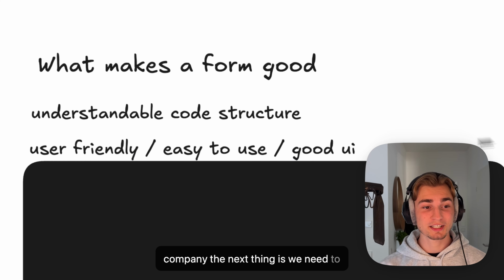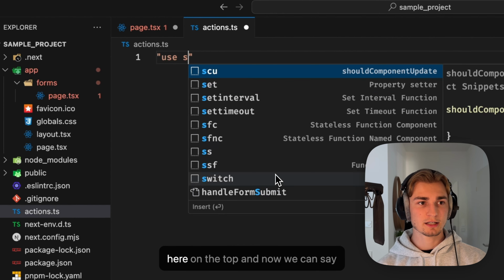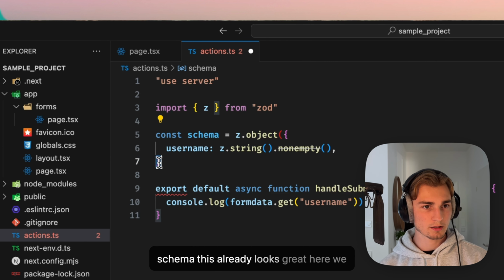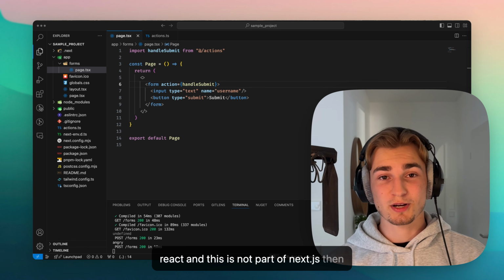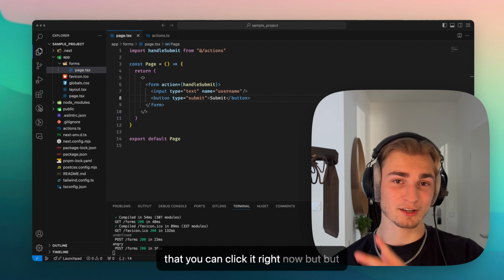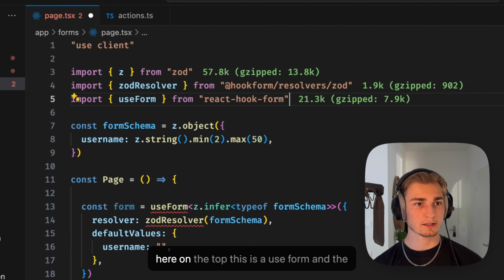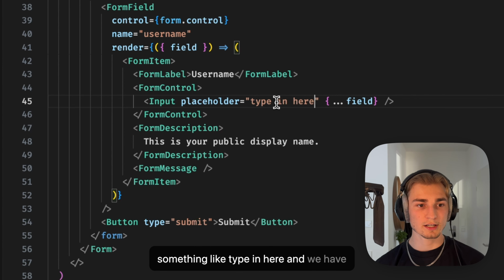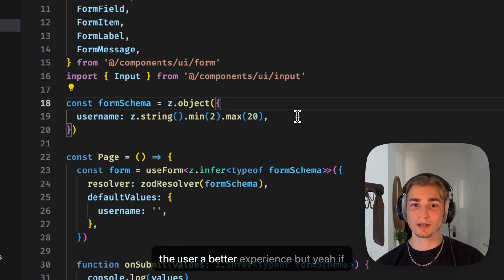The BEST Way of Doing Forms in Next.js (and all the other ways)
Learn all you need to know about forms in nextjs. What are the different approaches for forms in next.js and what is the best approach. We will look at use-form-state, use-form-action, react hook form, use-Optimistic

Chapters:

00:00 What makes a form a good form
1:13 the next.js way (not good)
6:11 handling some confusion
7:20 more approaches
9:20 the best way

Hello World! 👋🏼 My name is Tobi and I'm a webdeveloper from Germany ✨ On this channel you will find free educational content about everything related to the web, from frontend to backend!